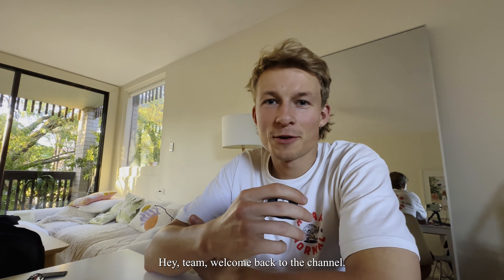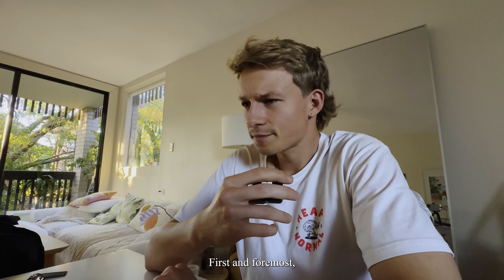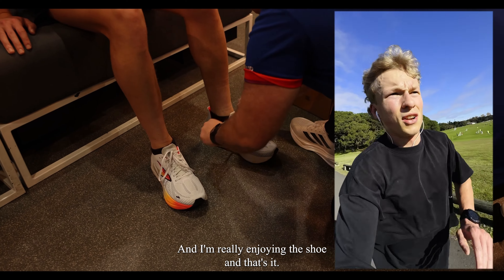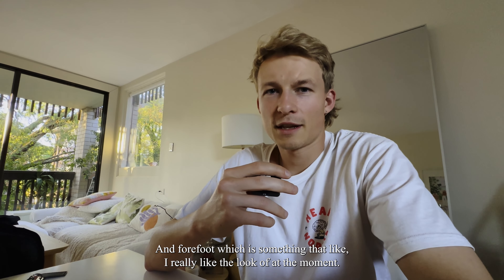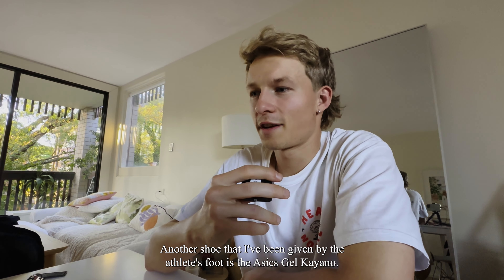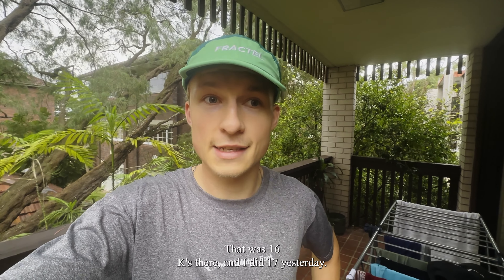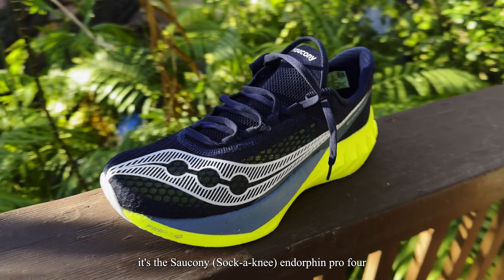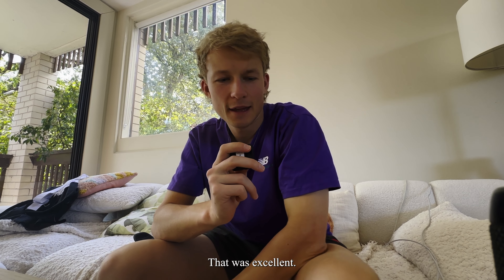Sydney Marathon | My Shoes and Prep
Getting back up to speed for Sydney Marathon hasn’t been easy with niggles and less kms than I would have liked. It’s been a hell of a lot easier training with the best shoes out there, supplied courtesy of The Athlete’s Foot!

Here’s a 60km running week with a brilliant selection of shoes including:

New Balance Fuelcell Supercomp Tranier V3
Adidas Supernova Prima
Asics Gel-Kayano 31
Brooks Hyperion Max 2

If you think I’m missing some key talking points with the shoes, feel free to shout them out for the benefit of the audience 🤙🏻

MY PARTNERS